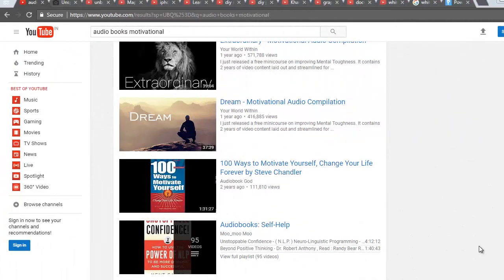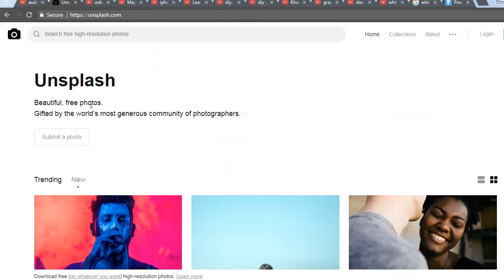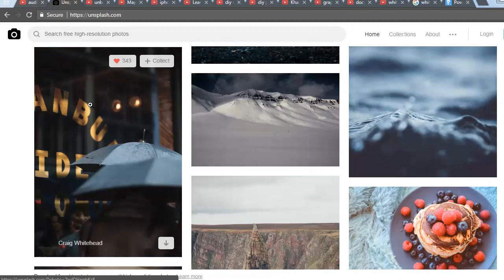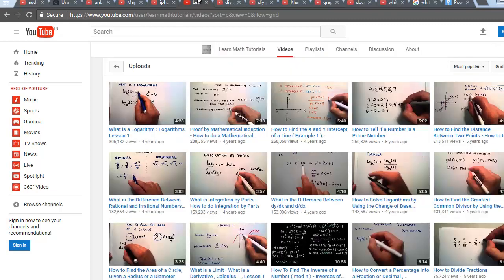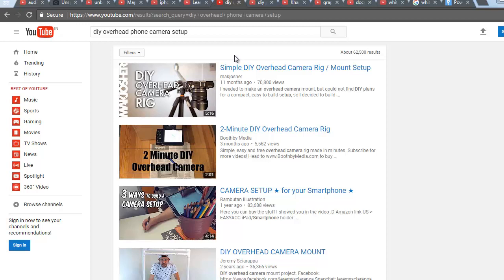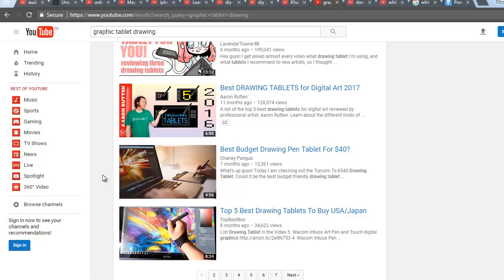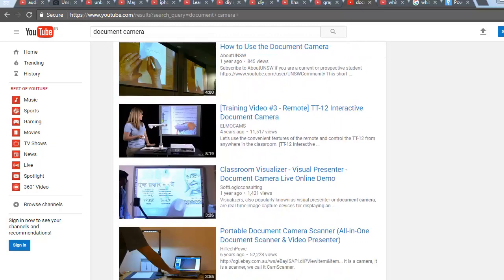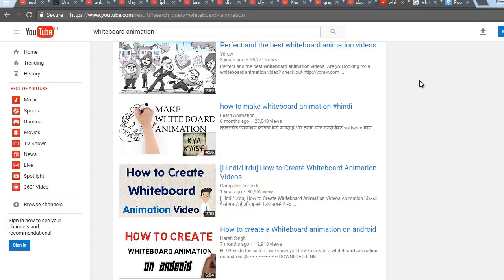Different ways to make YouTube videos without showing your face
"Discover India 101" Different ways to make YouTube videos without showing your face

how to earn money online in india on mobile
online earn money online in india
which is the best website to earn money online on india
to earn money online in india
earn pocket money online india
how to earn money online in india part time
best way to earn money online in india quora
how to earn money online in india under 18
how to earn money online in india without investment youtube
earn money online free in india
earn online money in india without investment
earn money online under 18 india
10 ways to earn money online in india
earn money online india 2019
earn money online 2018 india
how to earn money online without investment in india 2018
how to earn money online without investment in india 2019
earn money online for india
make money online for india
make money online in india for students
top 5 websites to earn money online in india
earn money online instantly in india
earn real money online in india
earn dollars in india online
earn money india online

make money during recession
make money during recession reddit
earn money in recession
make money in recession
make money in recession or depression
how to earn money during recession
making money during a recession
making money during a recession reddit
making money in a recession
making money in a recession reddit
how to earn money during a recession
how to earn money in recession
make money in this recession